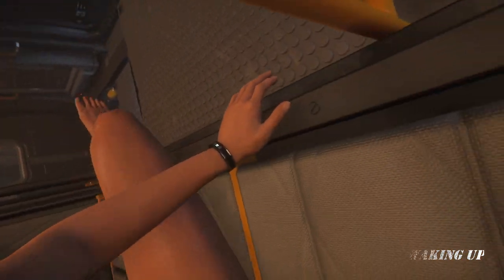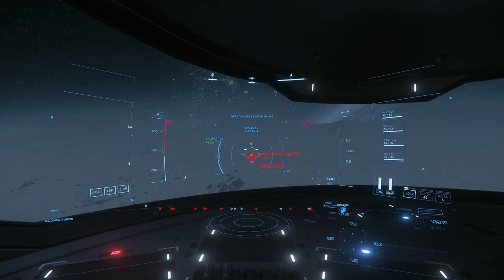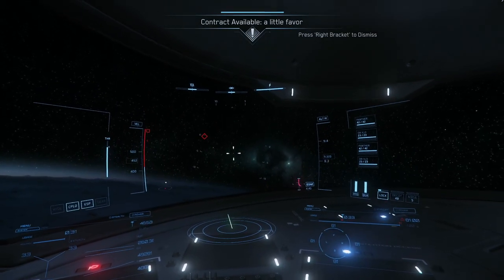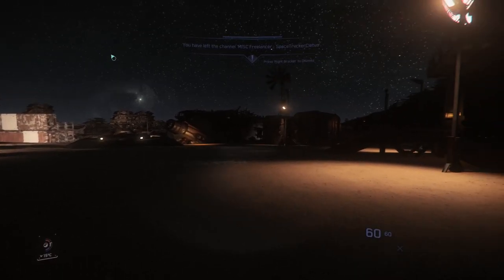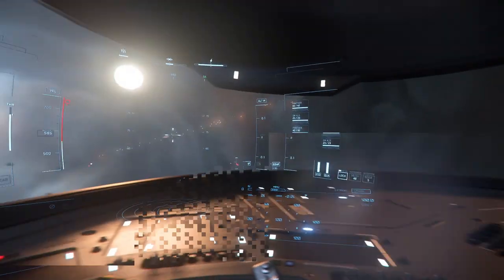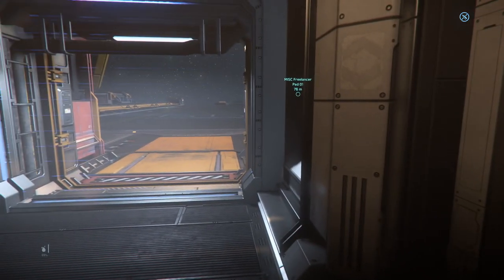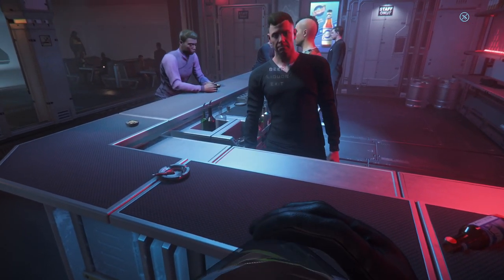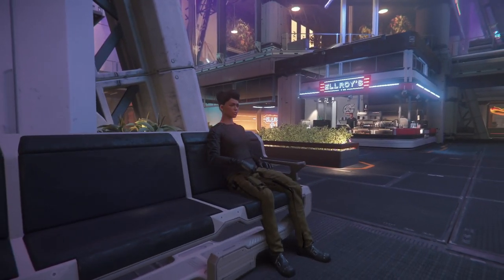Star Citizen: A day in the life of a Space trucker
Follow Space Trucker Cletus for a day im Star Citizen 3.14.
From doing a cargo job, to getting a beer in the local spacebar.

Space Trucking won't make you rich, but it sure is beautiful!

Timestamps:
Arrival Yela - 5:28
Arrival Daymar - 16:44
Arrival CRU-L2 Station - 30:39
Arrival Beer - 41:21

Gear used:
Ground vehicles:
Wheel: Thrustmaster TX Leather edition
Shifter: TH8A
Space Ship:
Thrustmaster HOTAS
Playseat Challenge